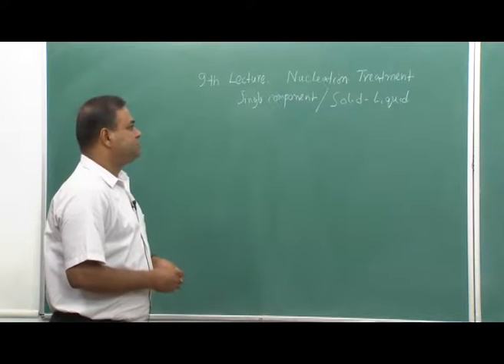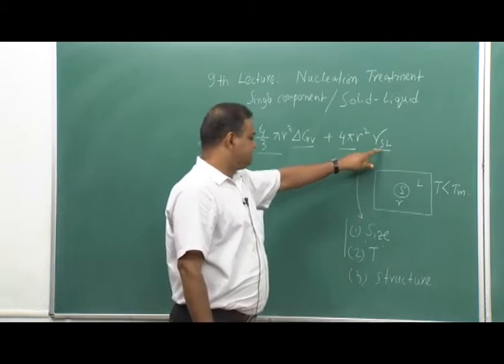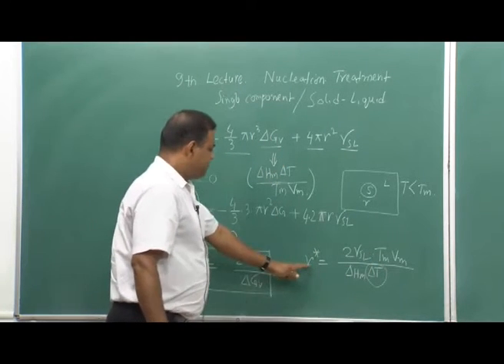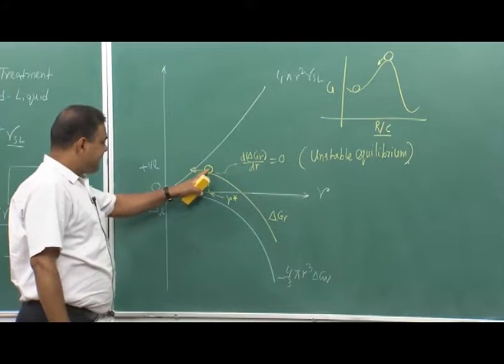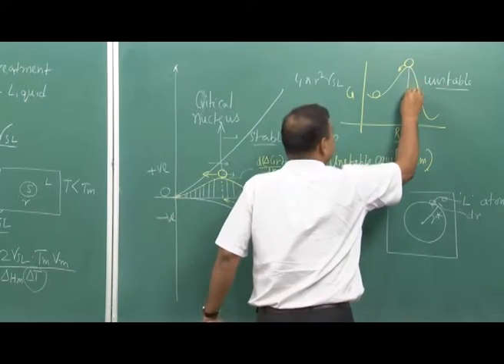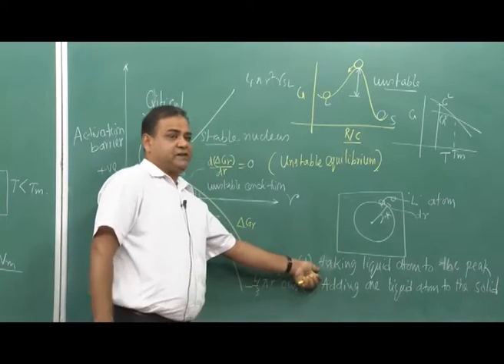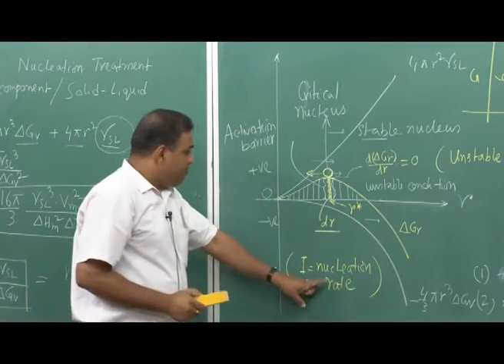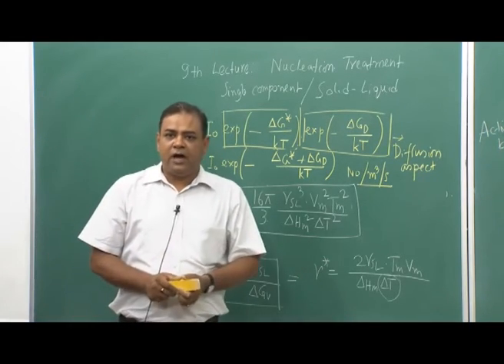Nucleation Treatment Single Component (Solid-Liquid) - I (CH_18)